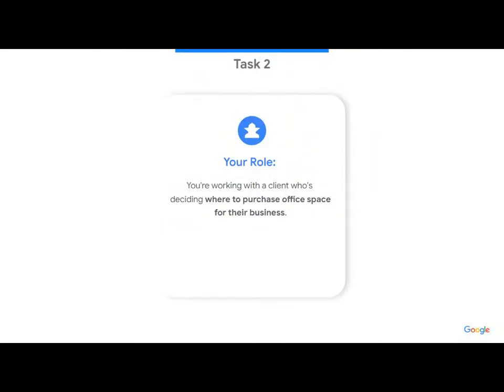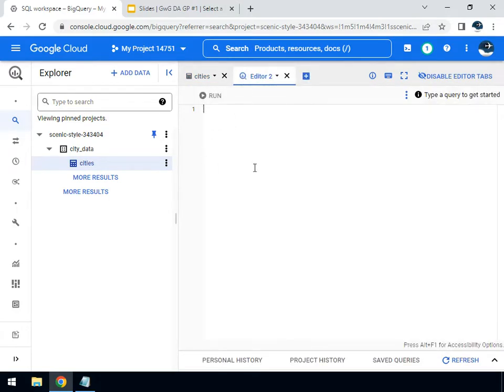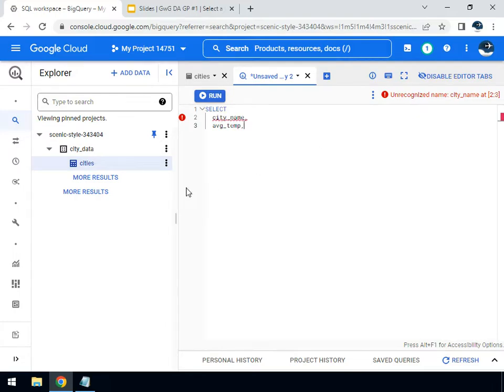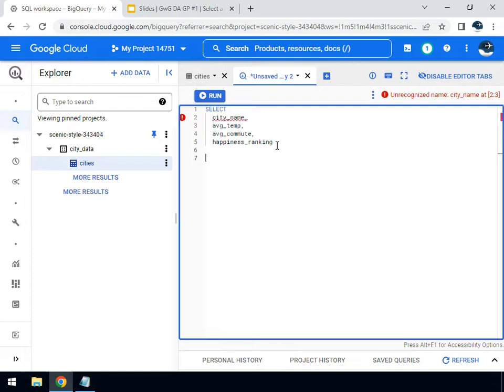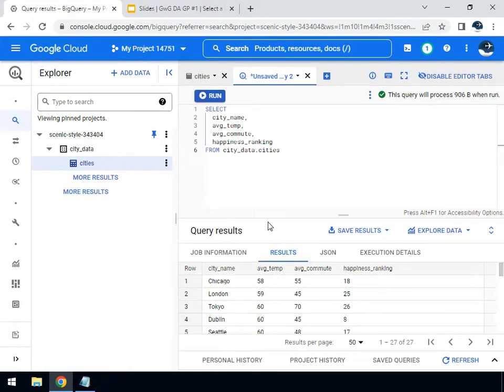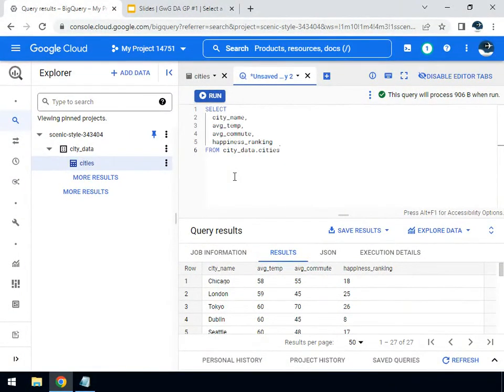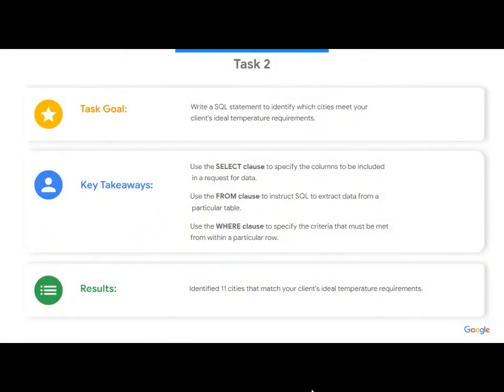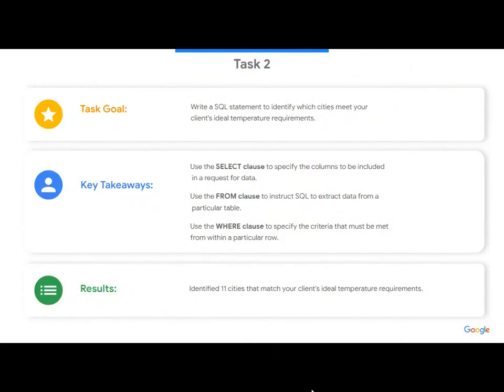SQL Queries [2]